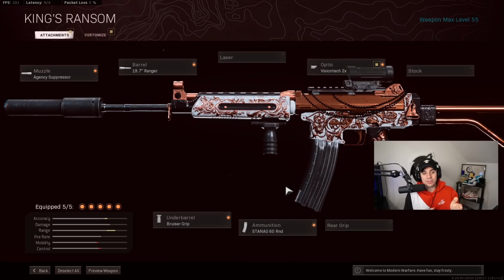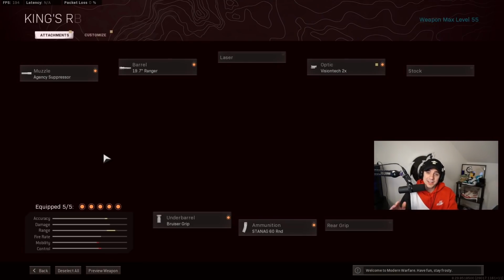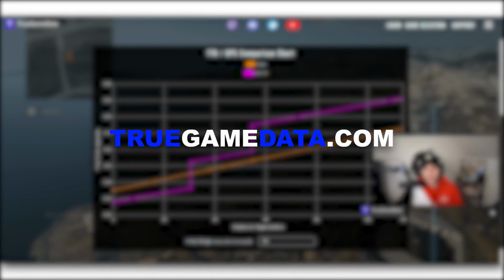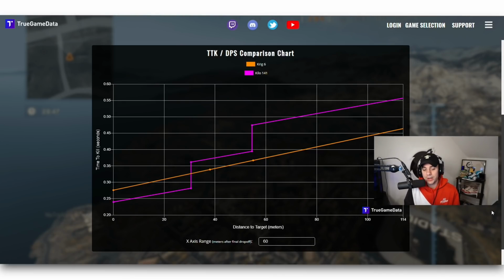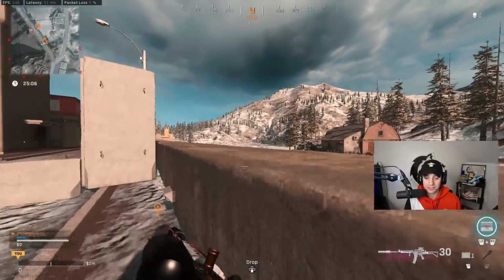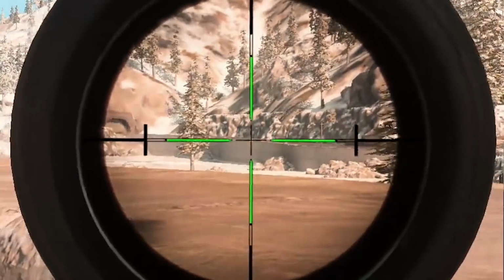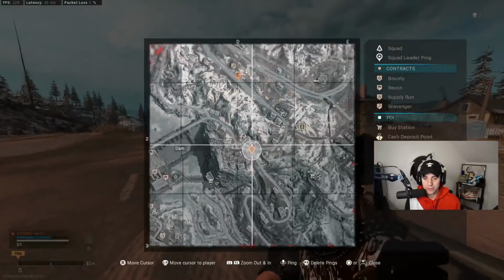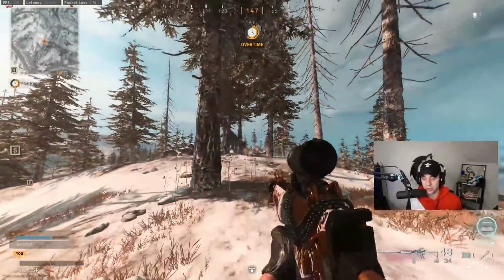This ZERO RECOIL Krig 6 Setup is BETTER than the Kilo? 🤔 (Call of Duty Warzone)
Is This ZERO RECOIL Krig 6 Setup is BETTER than the Kilo? FaZe Crowder uses the  ZERO RECOIL Krig 6 Setup and drops 29 KILLS in CoD Warzone!

** HOW TO GET BETTER AT WARZONE! **

** HOW TO GET BETTER AT COD BLACK OPS COLD WAR! **

** COACH CROWDER GAMEPLAY BREAKDOWNS! **